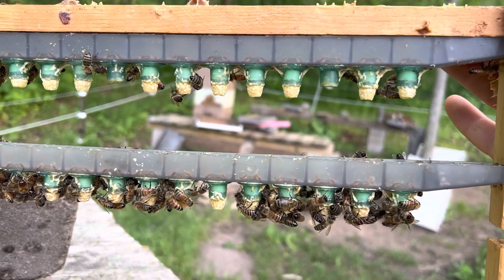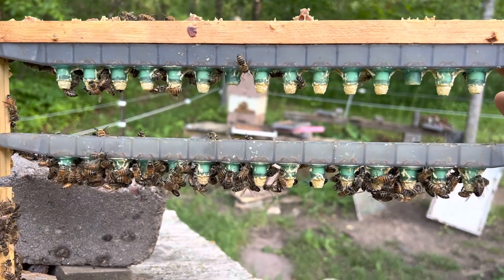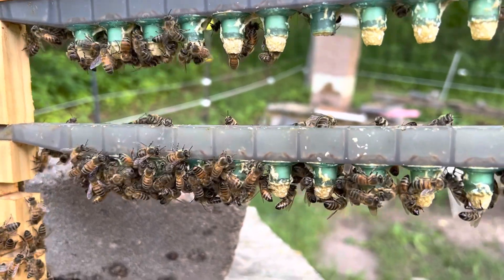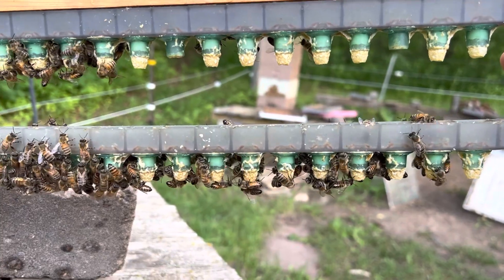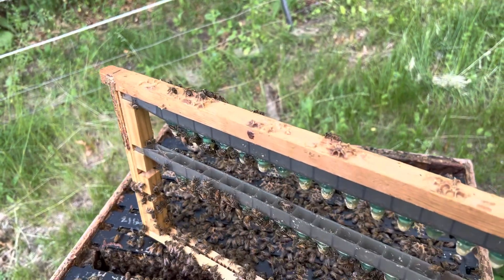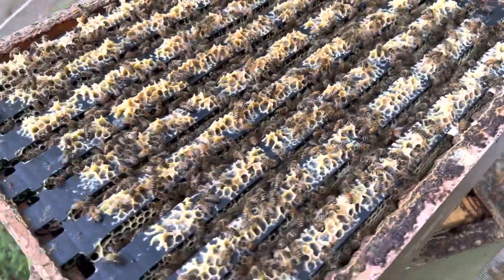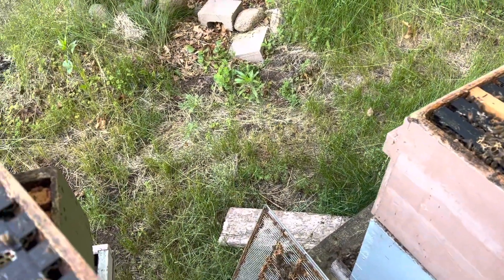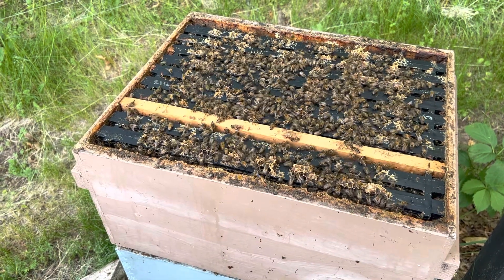First graft of the year - queen cells after 39 hours.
I graft with microscopes as my eyesight is poor.  My plan is to use these cells for the splits I make for the colonies involved in the Dutch/German drone brood method.  Any excess cells will head small nucs and be reserves.